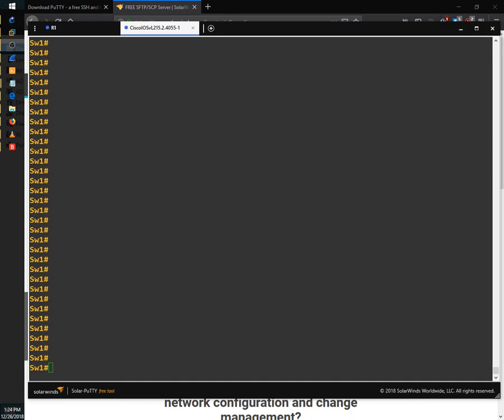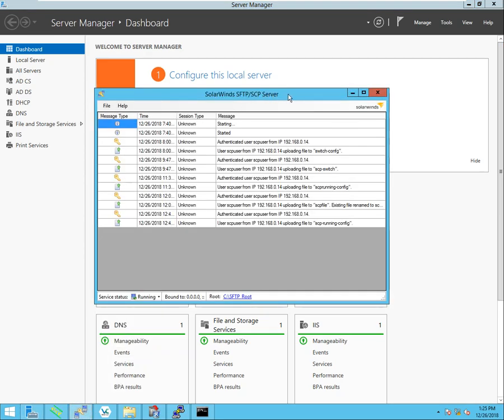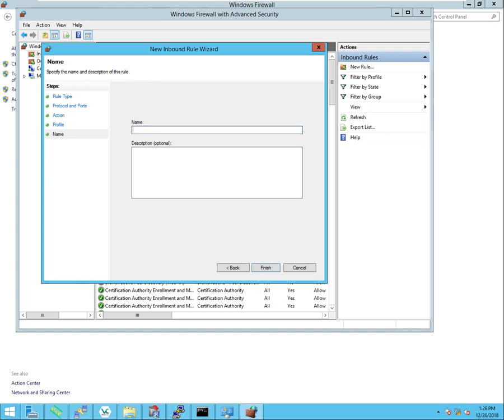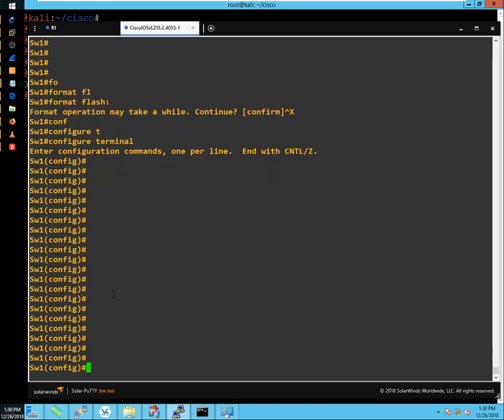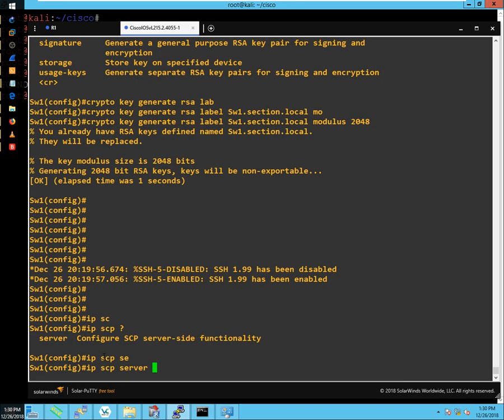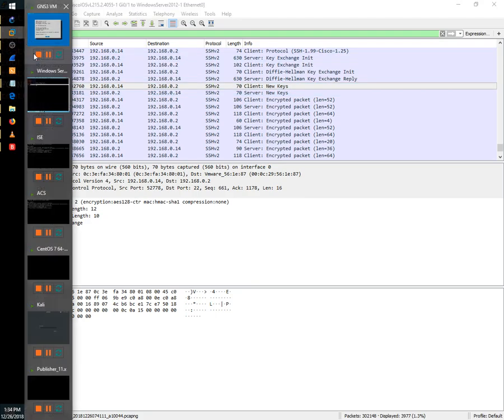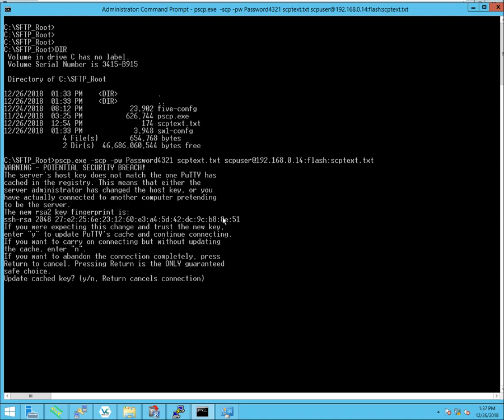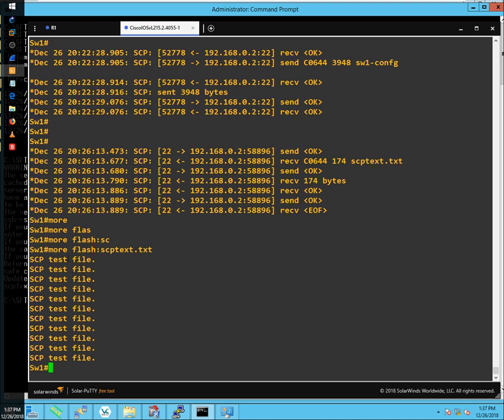Cisco SCP (2018)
This video describes how to implement SCP on a cisco switch and reasons as to why you may want to implement scp as the file transfer protocol on your intermediate devices.